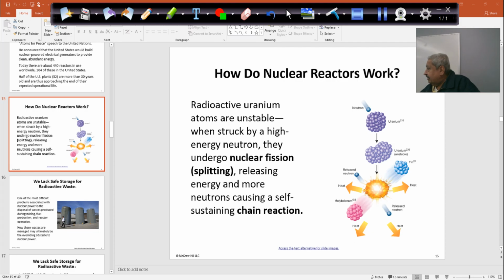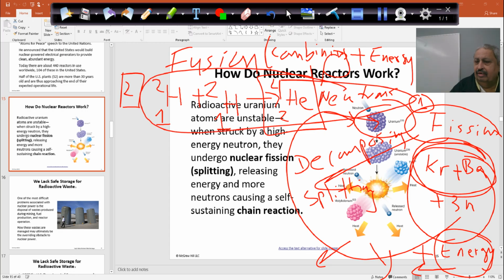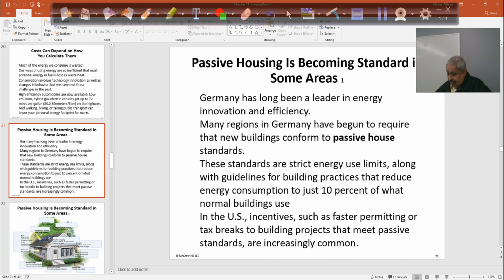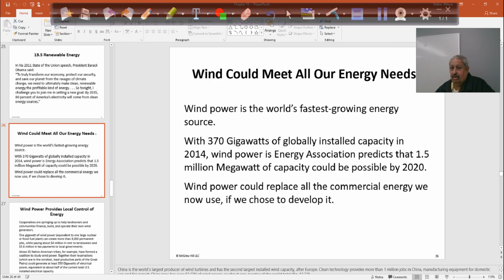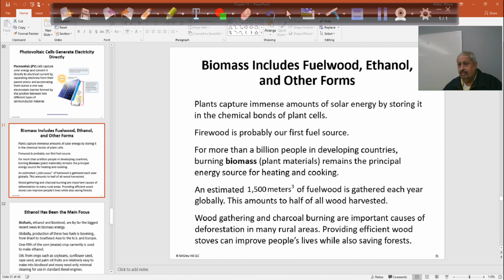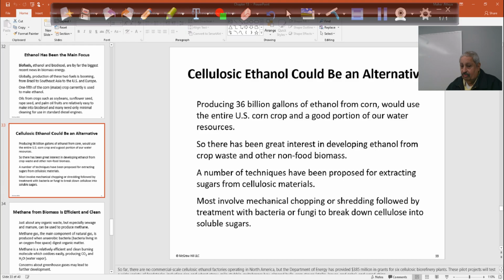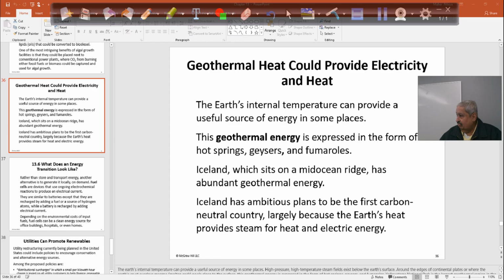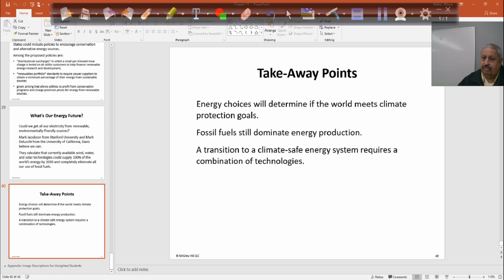ENVS 1401 Environmental Science Chapter 13 - 2